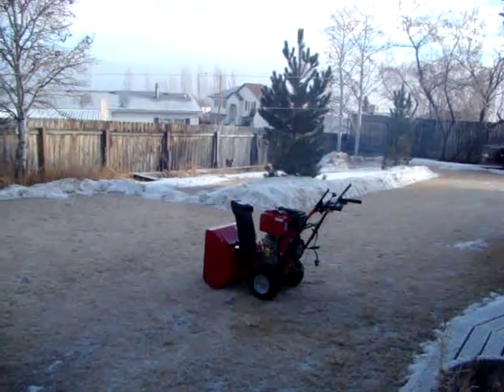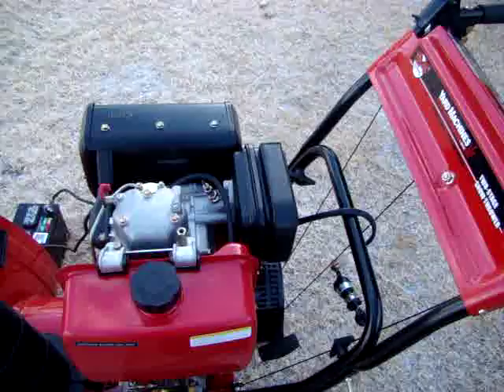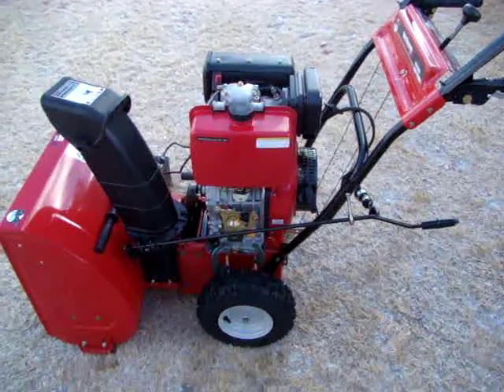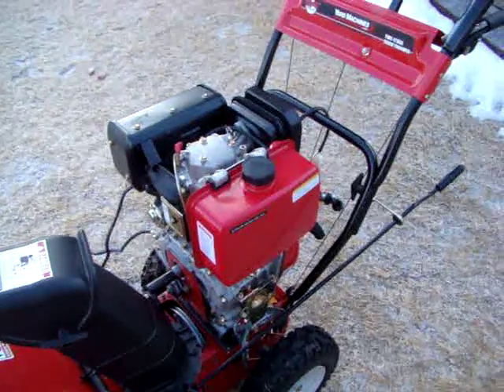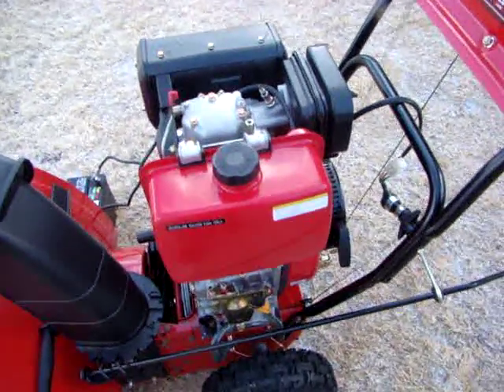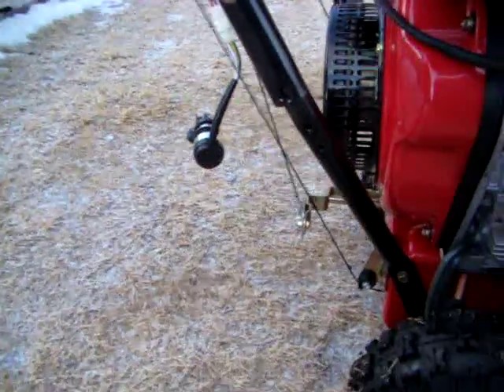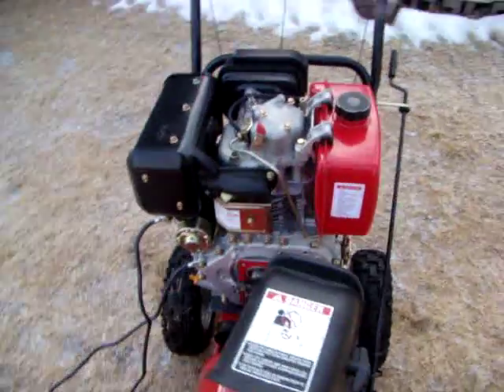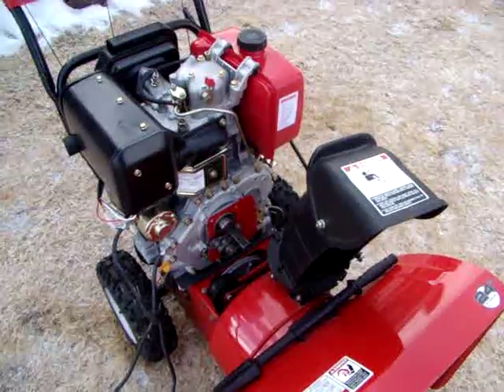Gas 2 Diesel running first tests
First running of 418cc Chinese diesel engine temporarily mounted on snow thrower.